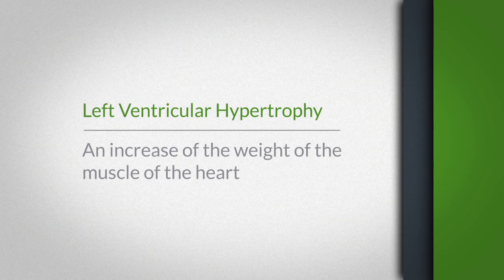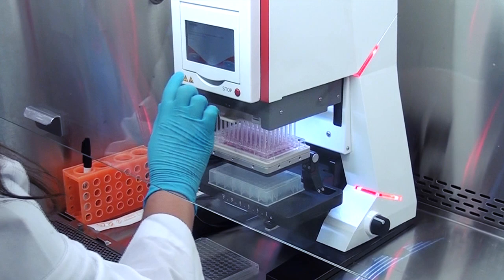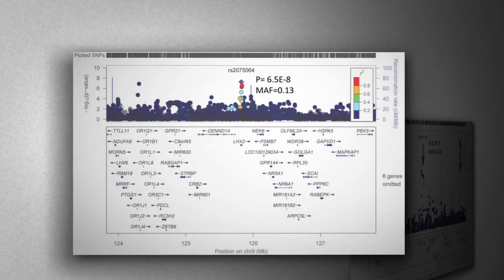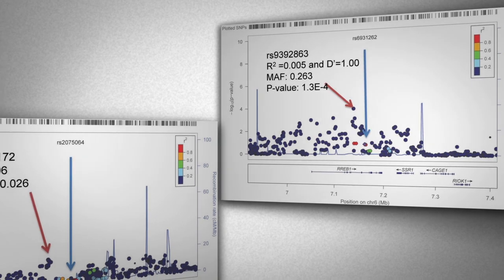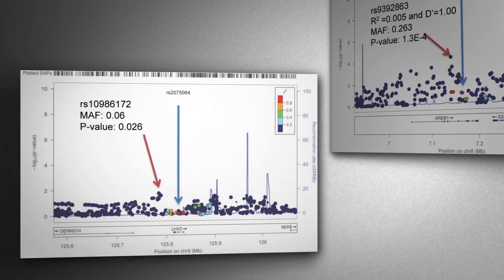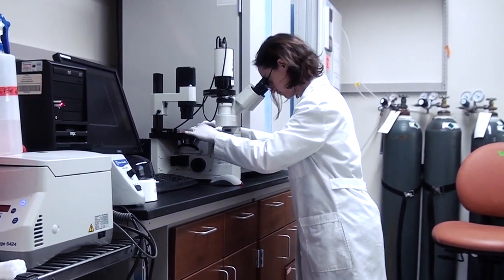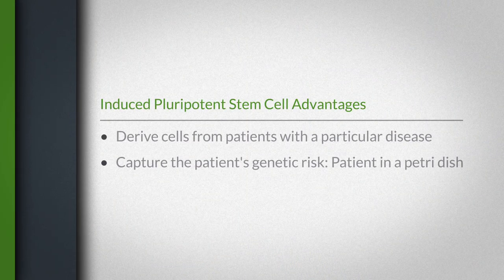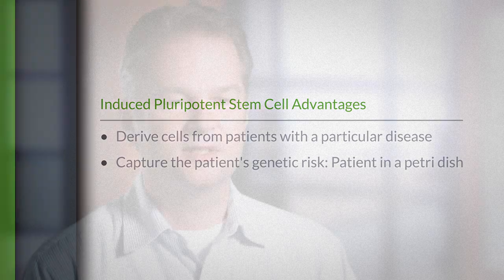Ulrich Broeckel at MCW Advances Heart Research with iCell Cardiomyocytes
Dr. Ulrich Broeckel, Medical College of Wisconsin, discusses the advantages of incorporating Cellular Dynamics' iCell® Cardiomyocytes into his research of left ventricular hypertrophy.